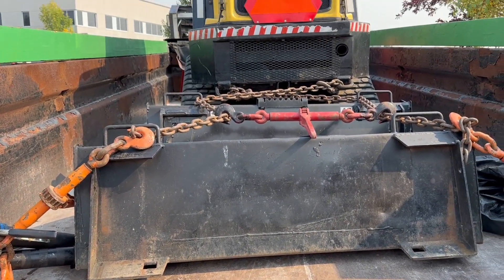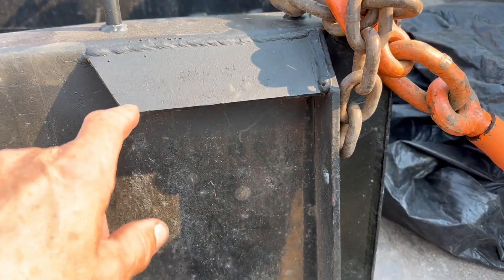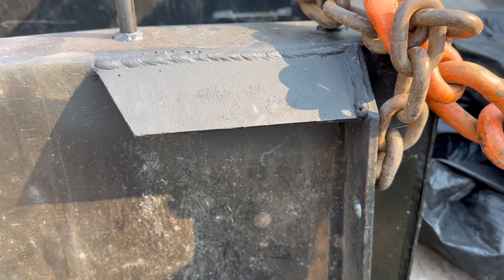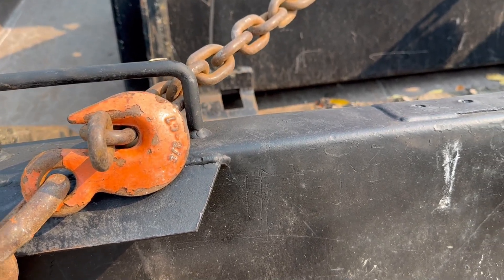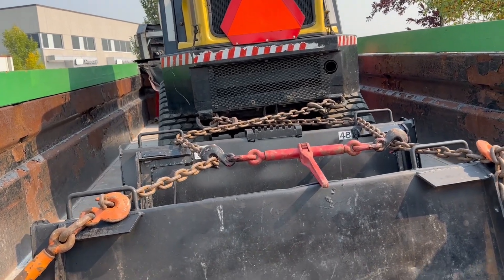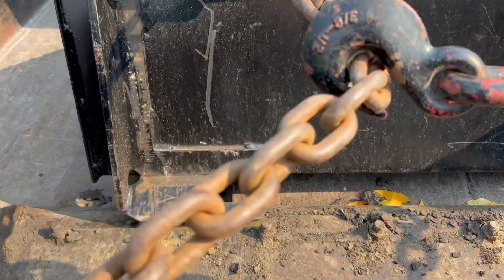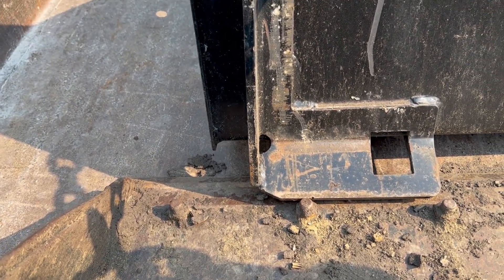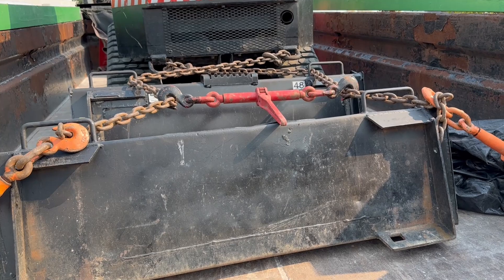ASV Pt 30 skid steer buckets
ASV Pt 30 skid steer buckets In the back of my dump trailer.
Front bucket which behind machine is a ASV tooth bucket, the next bucket is a smooth bucket with a bolt on blade.
I had a welding shop install 2 u type metal on each bucket. This well make it easier to move the buckets at job sites.